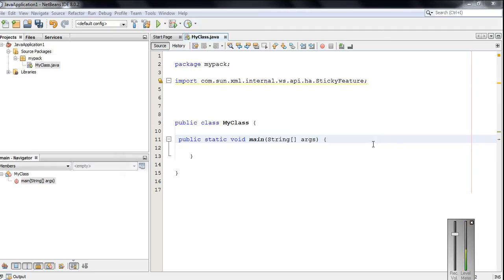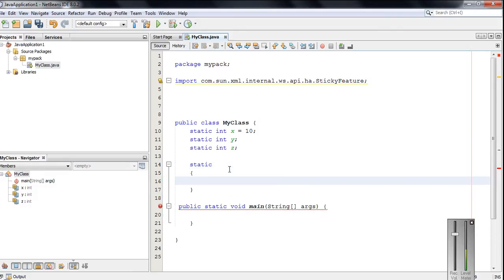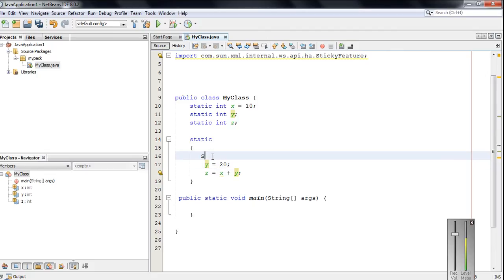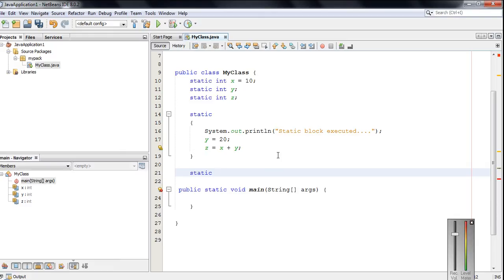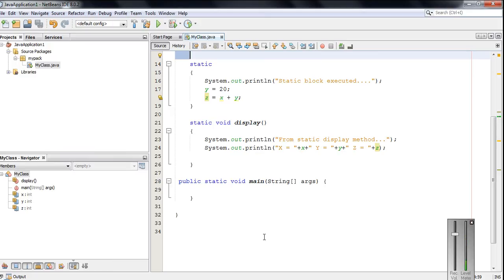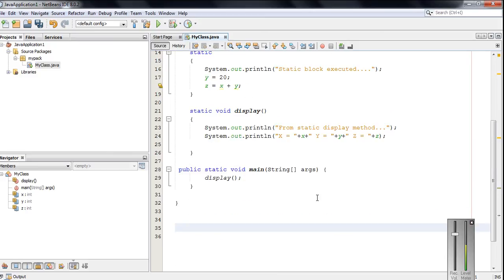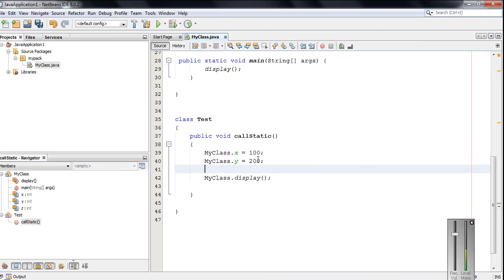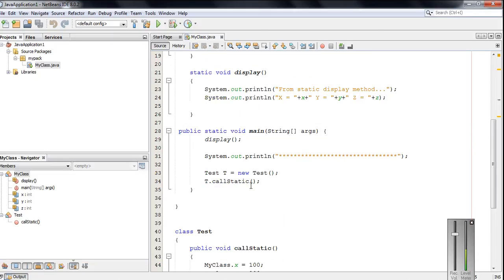Core Java - 18 - Understanding Static Keyword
This video demonstrate what is the use of a Static variables and Static Methods in a Java Program.